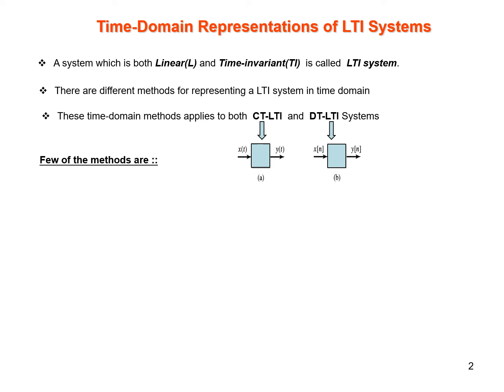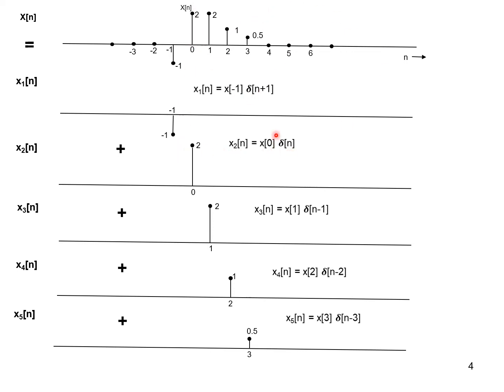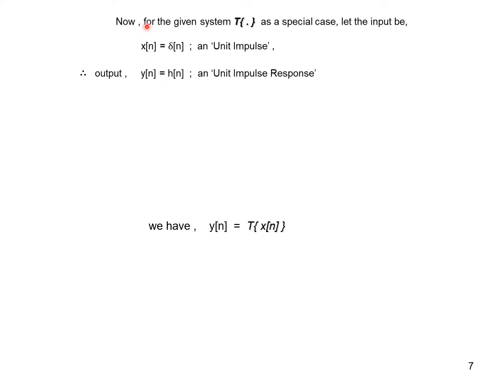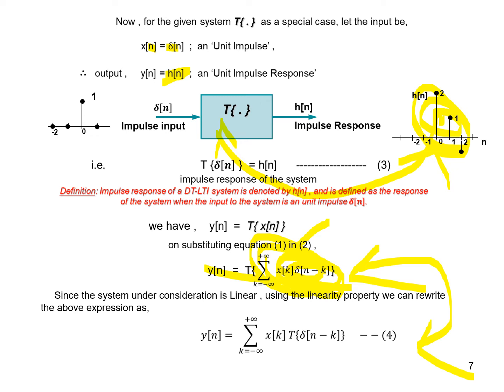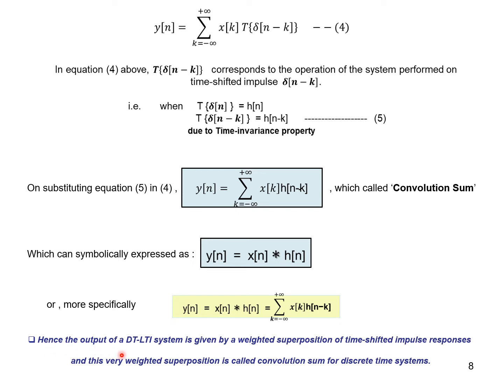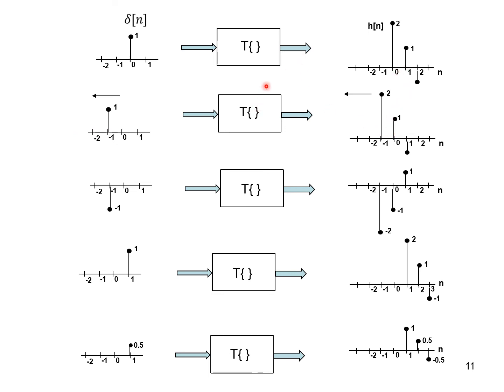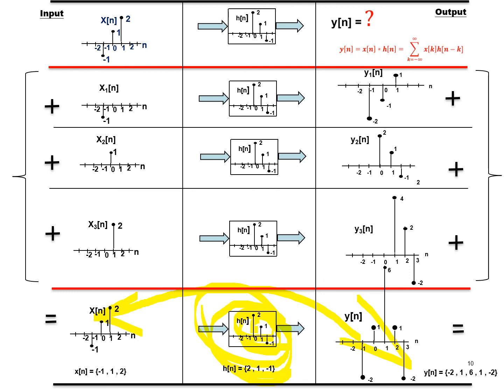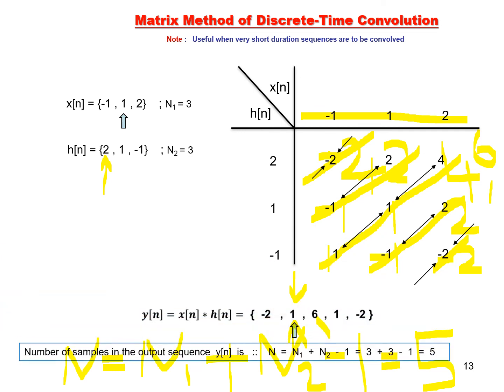Module_02-IR Representation of DT-LTI Systems-Class-04